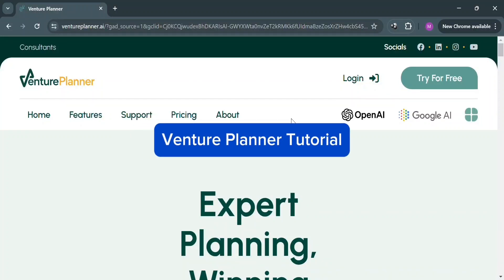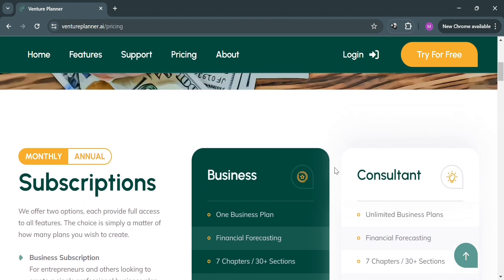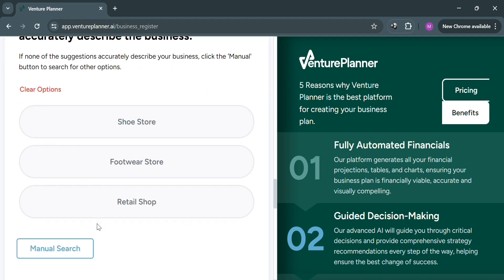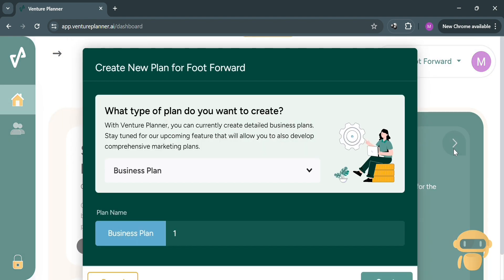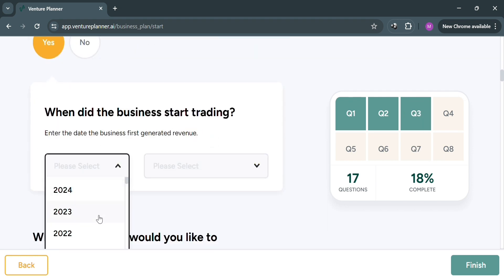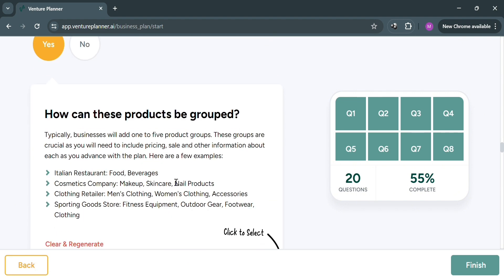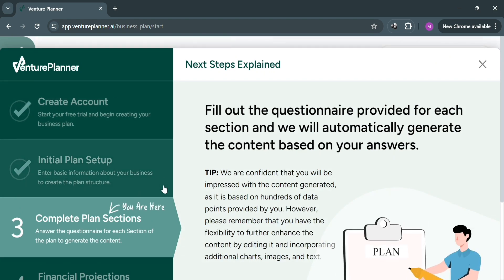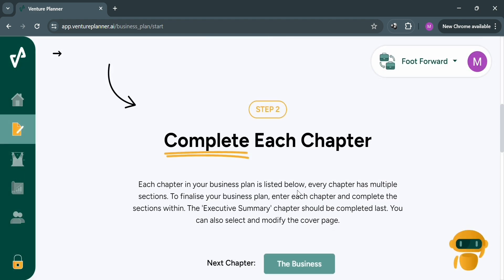How to Use Venture Planner (2026) Create Professional-Quality Business Plans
In this tutorial we have shown - venture planner tutorial / venture planner ai